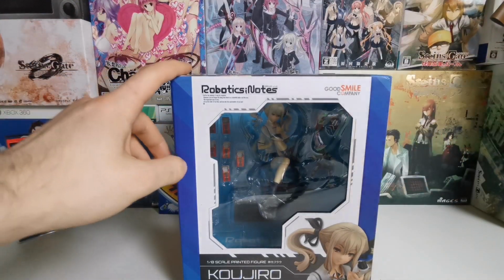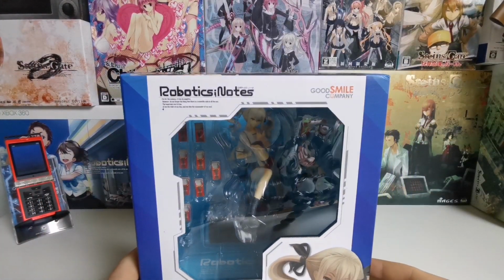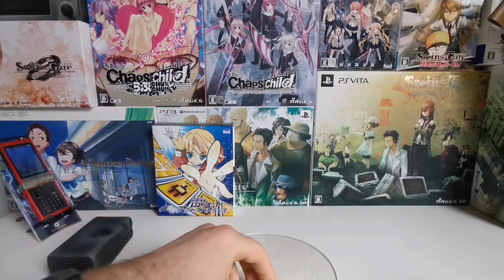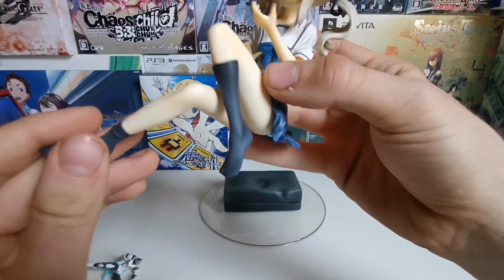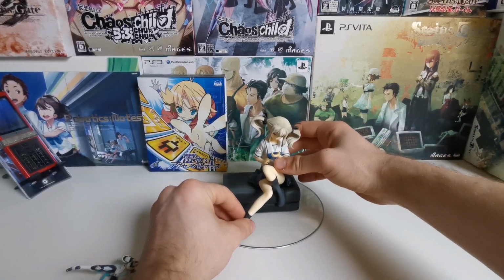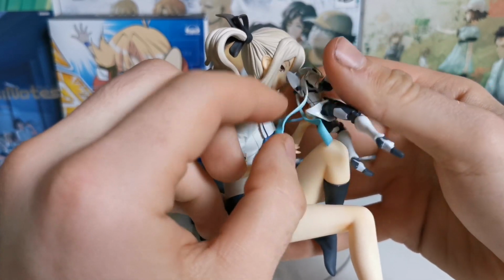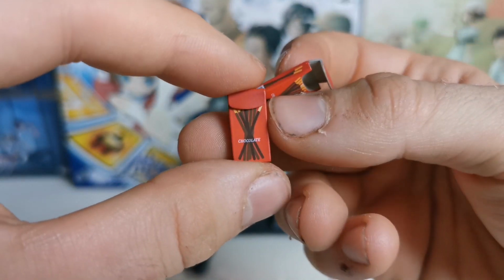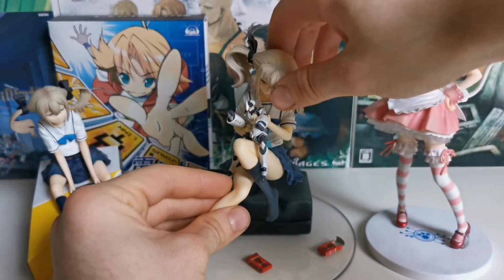Robotics;Notes Frau Koujiro Goodsmile Figure Unboxing ~ Review